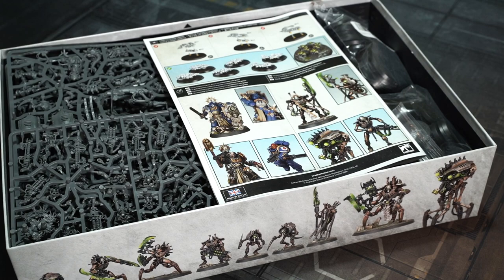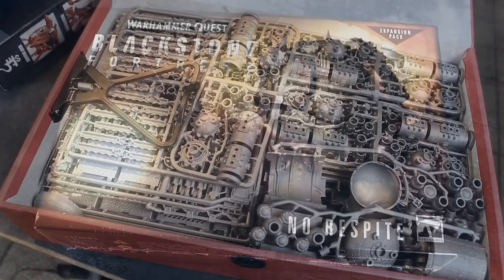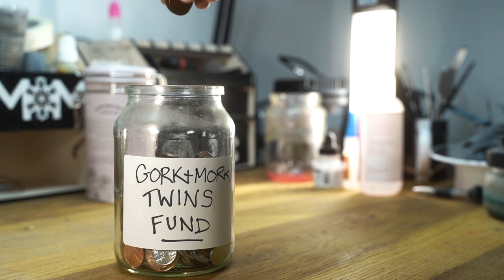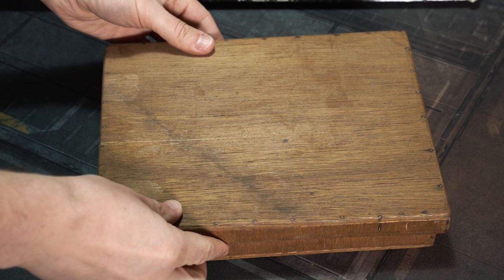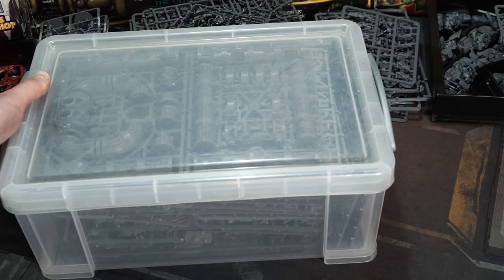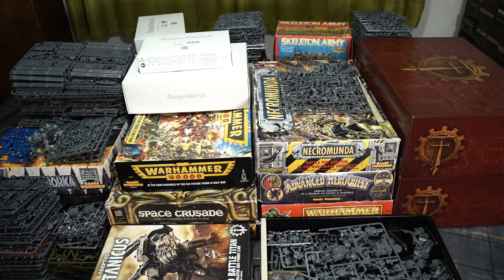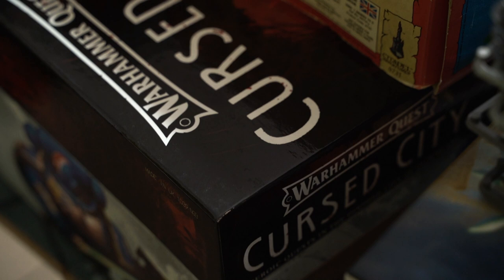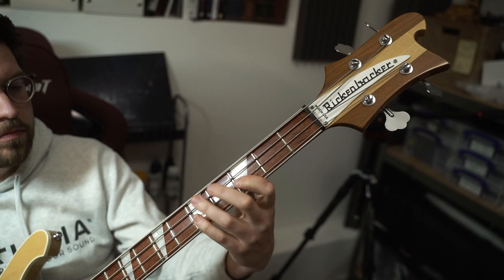"No new Warhammer for 1 year" | My PILE OF SHAME: 1 year on.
or text midwinterminis to 500 500 to get your free Audible trial. Massive thanks to Audible for enabling my hoarder tendencies.

Thanks to @Miniac for the awesome cameo!

Last year I laid bare my Warhammer pile of shame, and my girlfriend Penny wasn't too impressed.

Did I manage to make my Warhammer collection bigger or smaller in the year since my last video? Watch and find out!

T-Shirts! Hoodies!

TIMESTAMPS:
00:00 Pile of shame FLASHBACK
02:35 Eisenhorn... pretty good!
03:39 BROTHER!
04:54 Laying everything out
10:01 My pile of shame 2021
11:42 How am I going to fix this?
13:02 How much did it all cost?
14:13 The best people in the universe